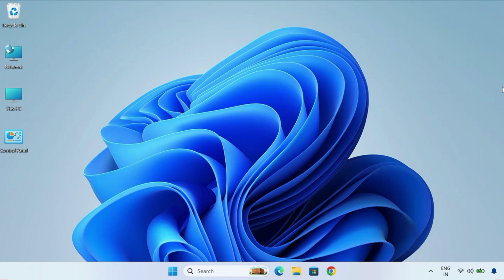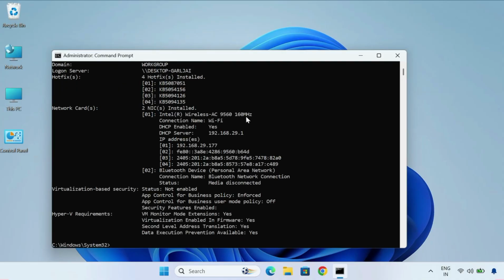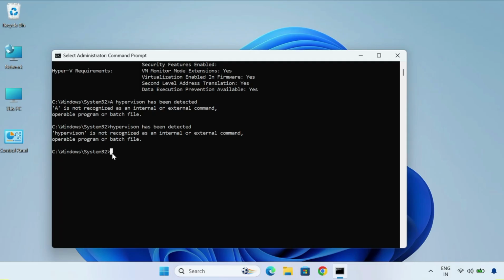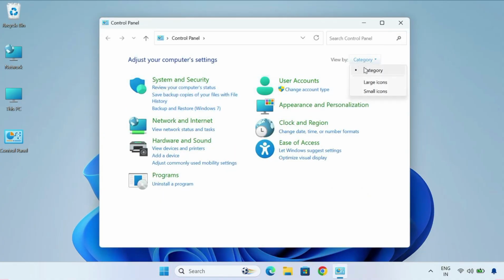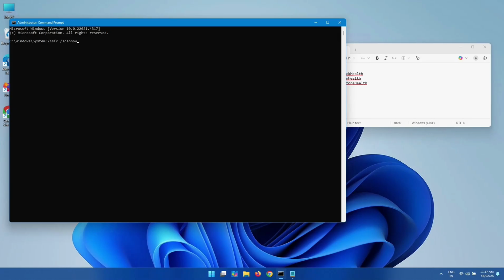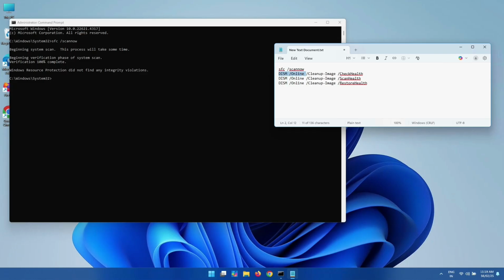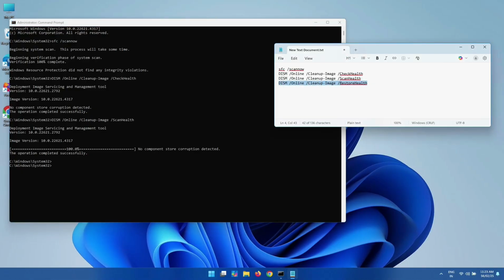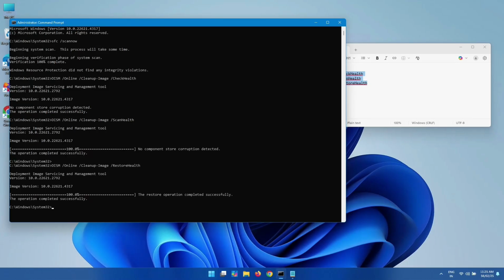Stop BSOD Crashes After Installing Virtualization Software Like BlueStacks Using Hyper-V Management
BlueStacks Causing BSOD on Windows 11? FIX NOW!
Stop Blue Screen Crashes After Installing BlueStacks
Hyper-V vs BlueStacks Conflict? Complete Windows 11 Fix!
Fix BSOD Errors Caused by Virtualization Software
BlueStacks Crashes Windows 11? Here's the Real Solution!
Hyper-V Settings Causing Blue Screens? SOLVED!
Fix Virtualization-Related BSODs on Windows 11
Windows 11 Crashes After Installing BlueStacks – Easy Fix
Disable Hyper-V to Stop BlueStacks BSOD Errors
BlueStacks Won't Run Without Crashing? FIXED!
Virtual Machine and Emulator Conflicts Causing BSODs
Stop Random Blue Screens After Enabling Virtualization